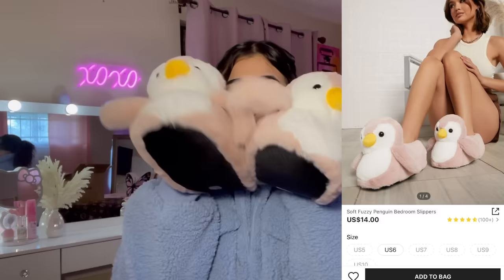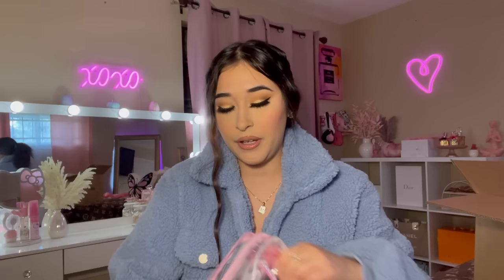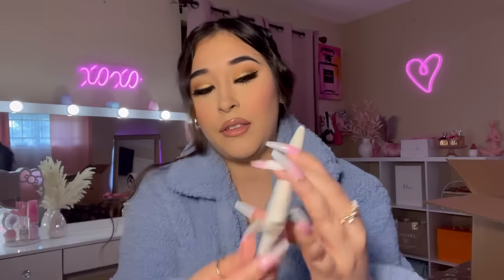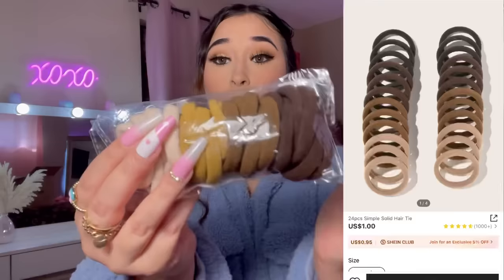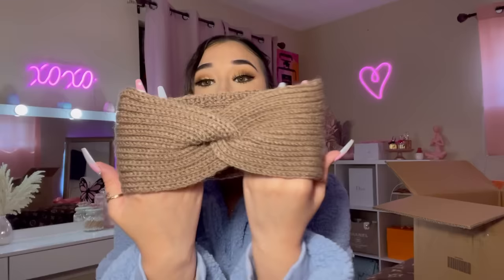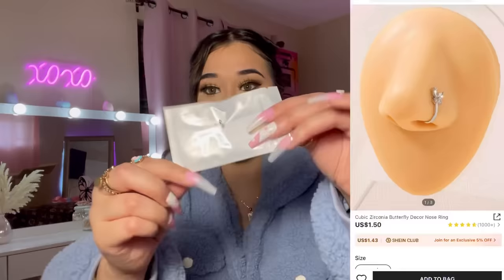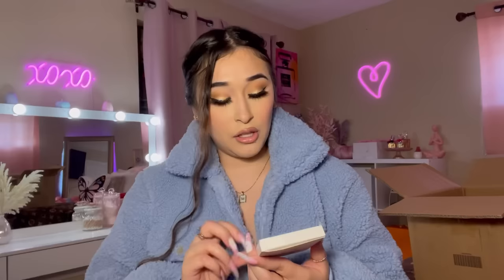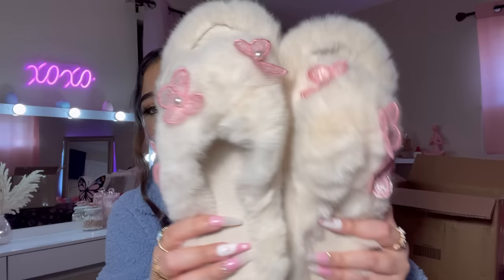HUGE SHEIN ACCESSORIES HAUL 2022 | 40+ items (hair clips, nails, jewelry, phone cases & more!)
Huge SHEIN accessories haul 💓💓